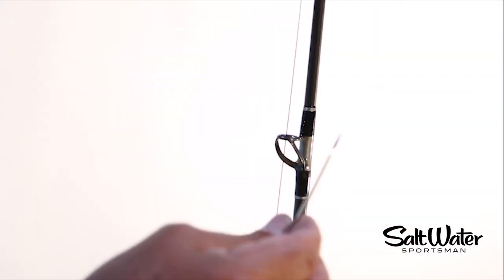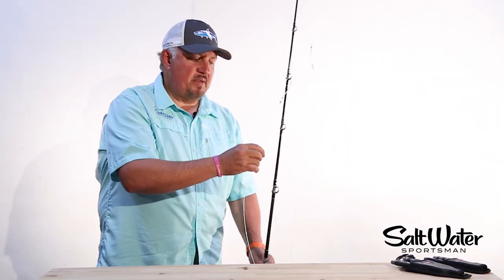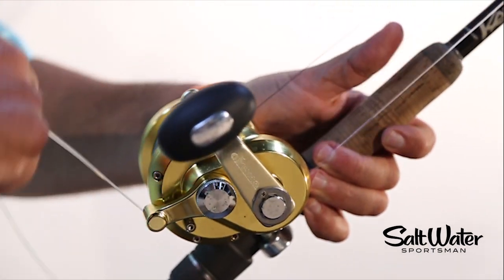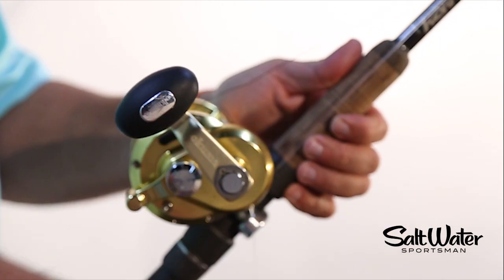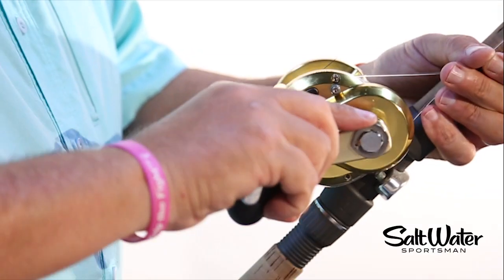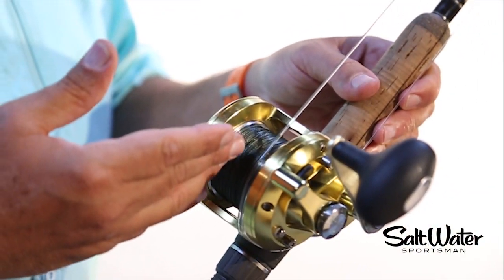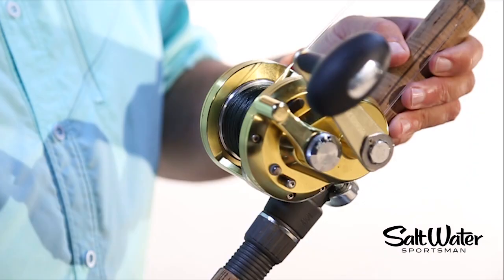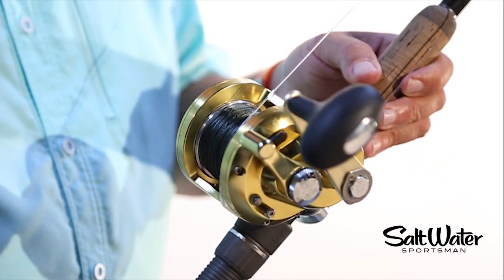How to stow an offshore leader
Best way to stow a long offshore leader and still keep it rigged and ready for immediate use.